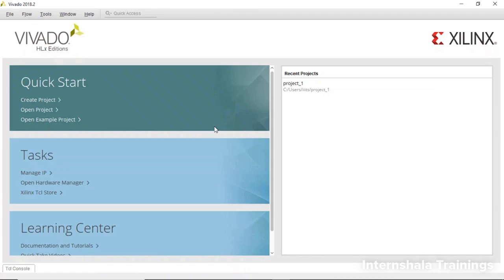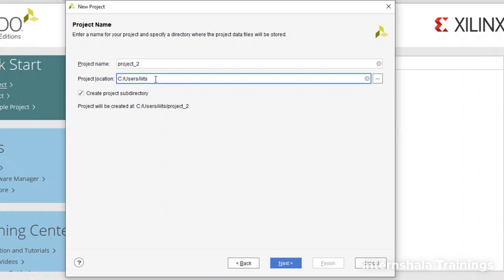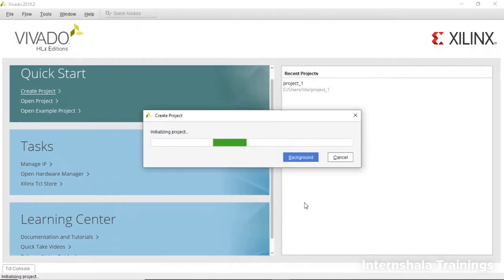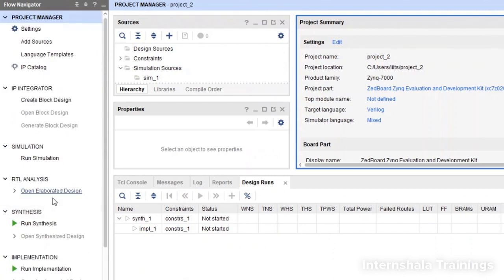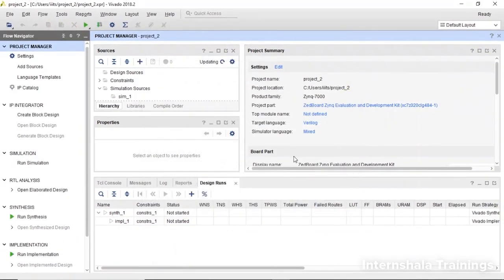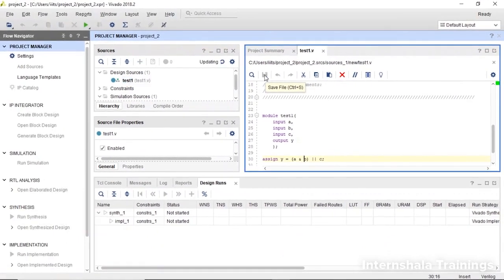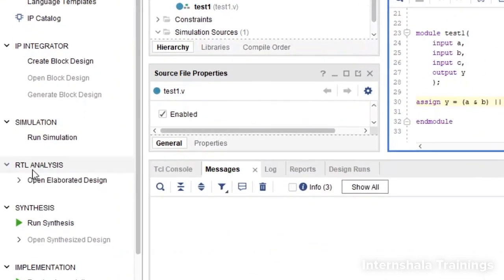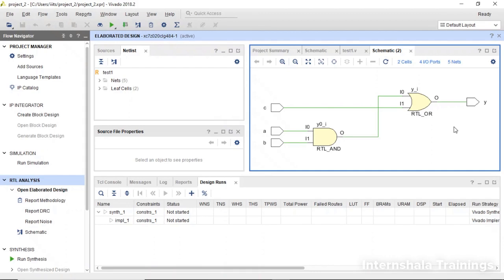Introduction to Xilinx Vivado Design Suite - 07